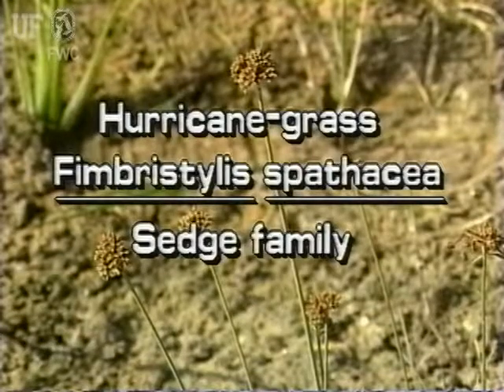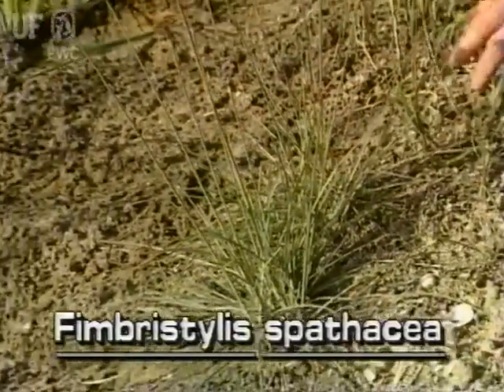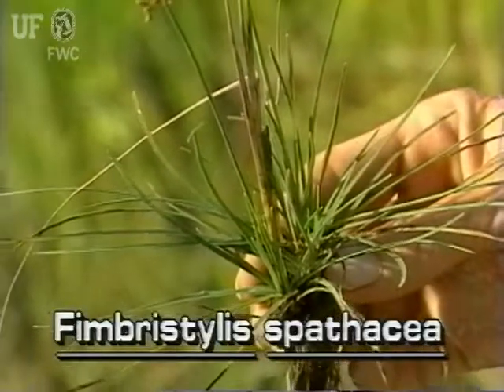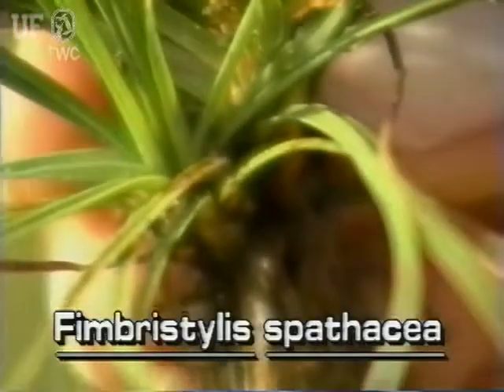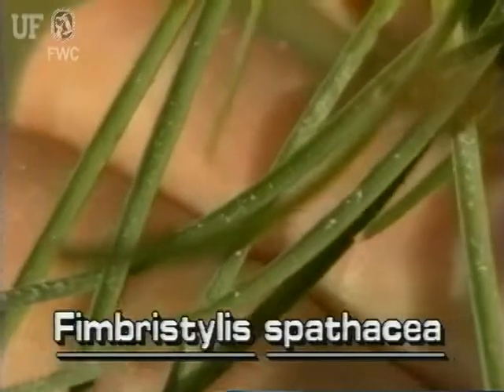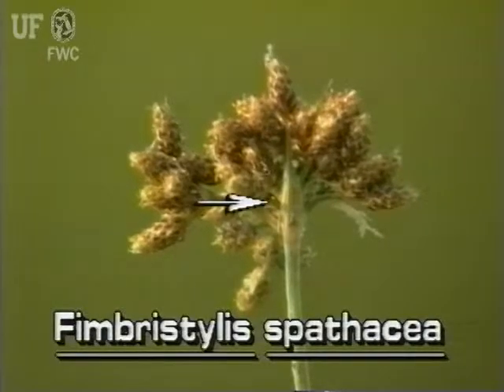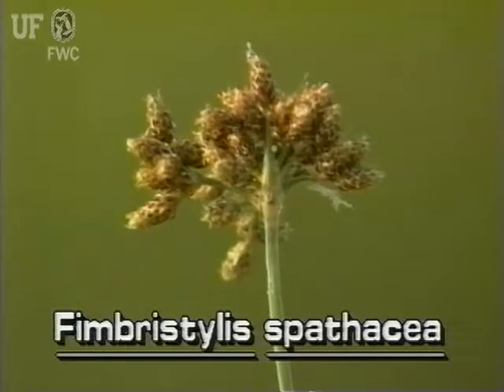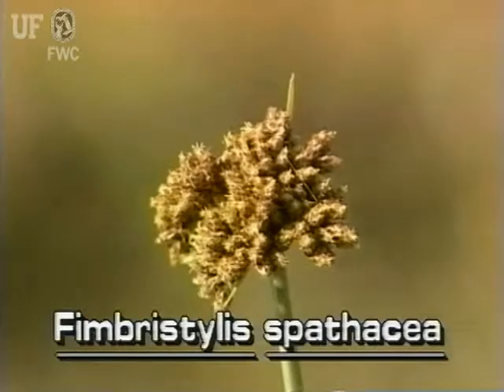hurricane grass (Fimbristylis cymosa syn. F. spathacea)